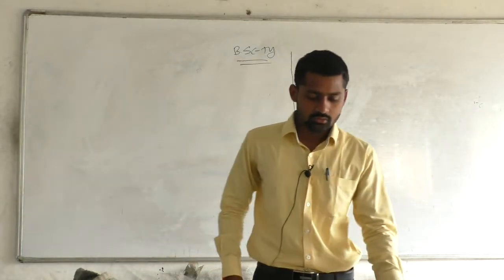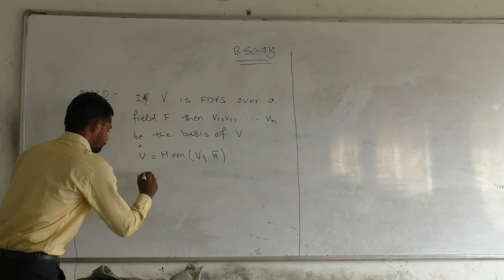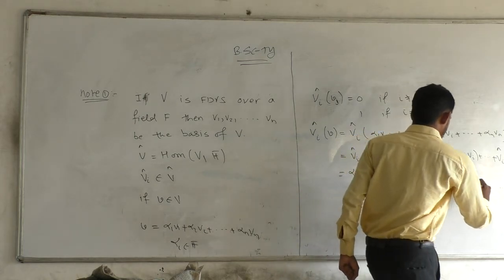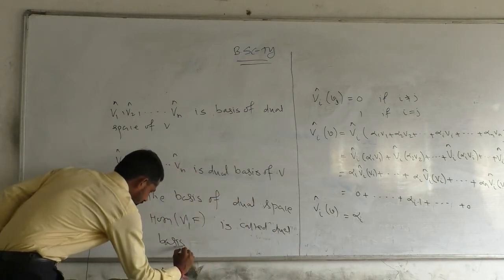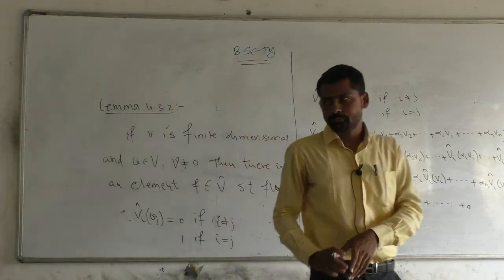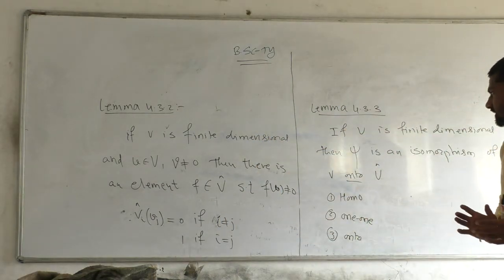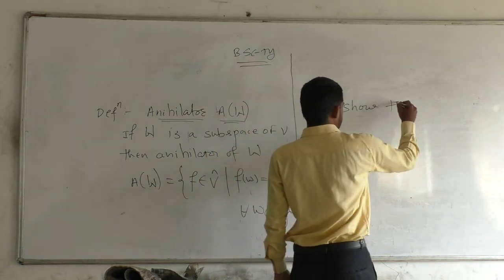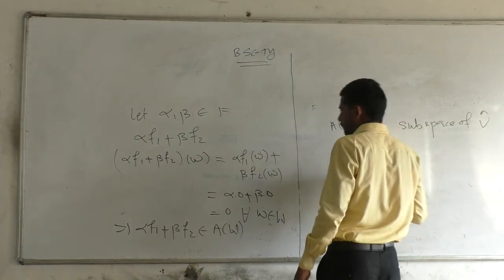Linear Algebra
Prof.Anant Suryawanshi
Bsc TY